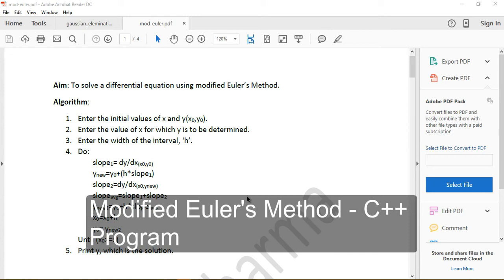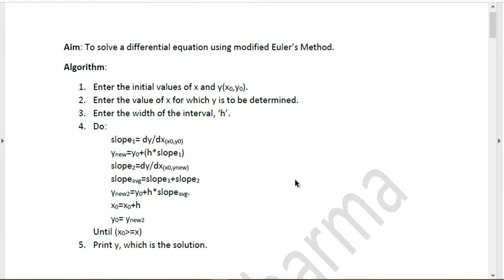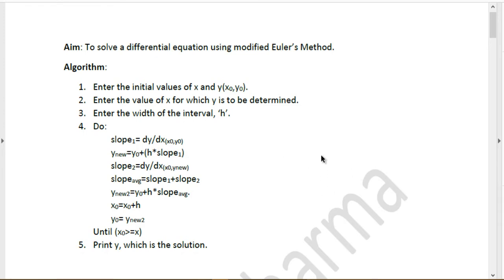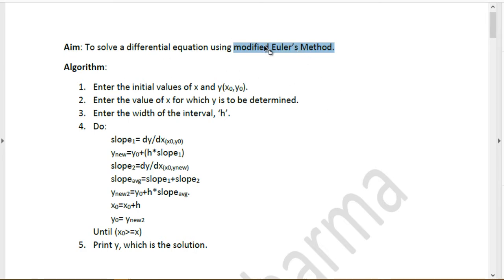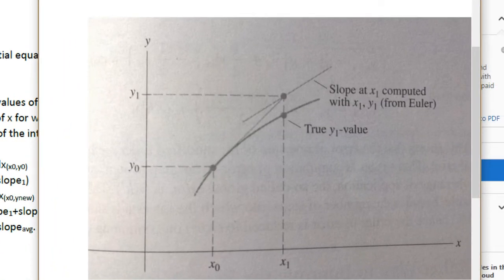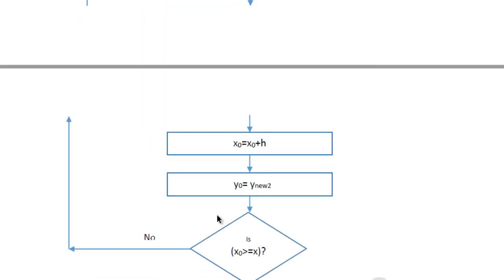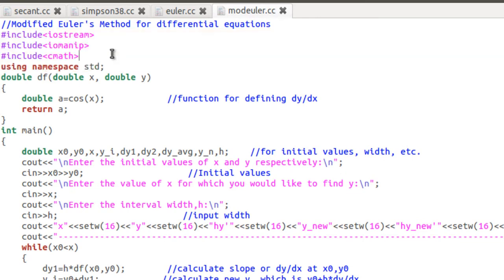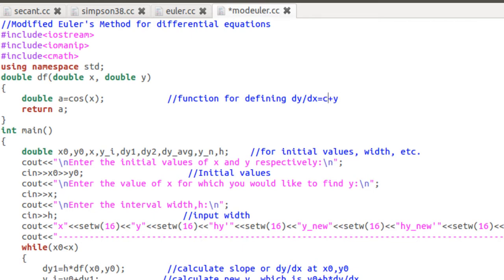MODIFIED EULER'S METHOD - C++ Program [Tutorial]